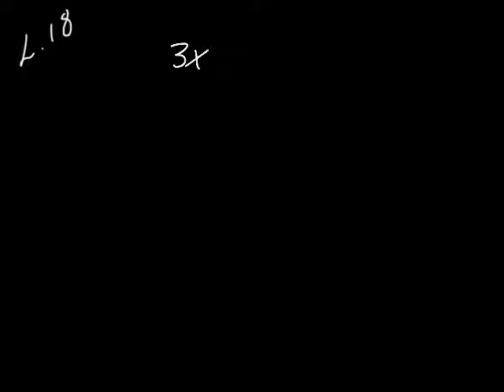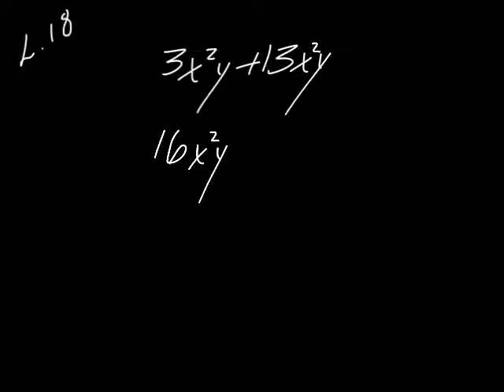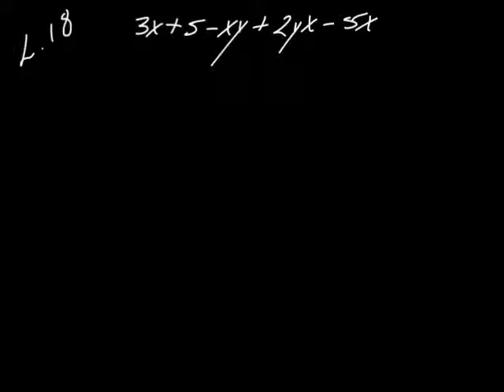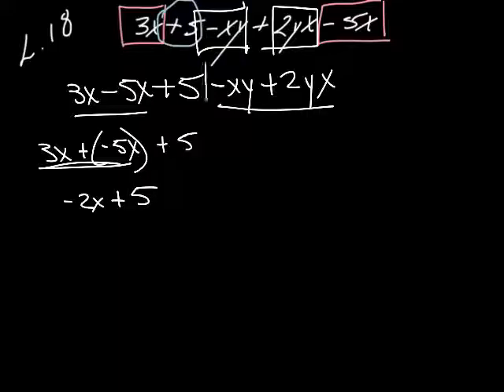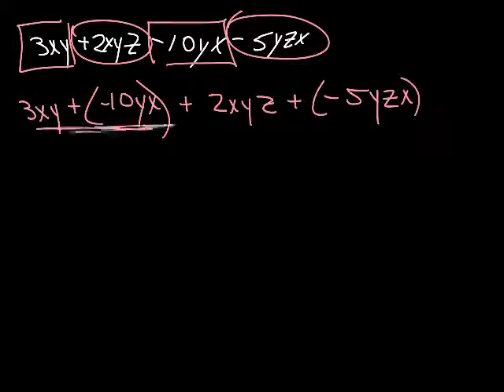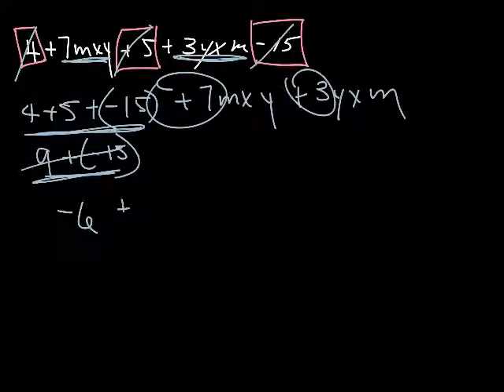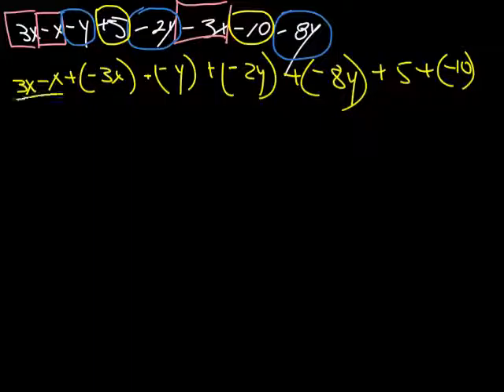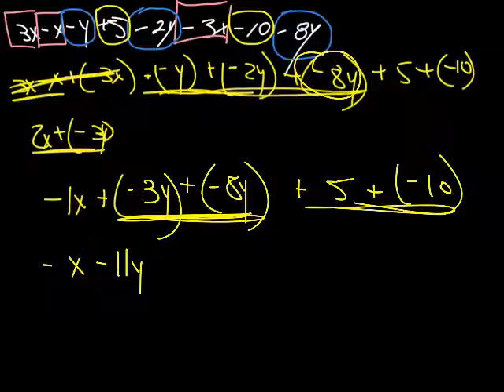L. 18 algebra 1